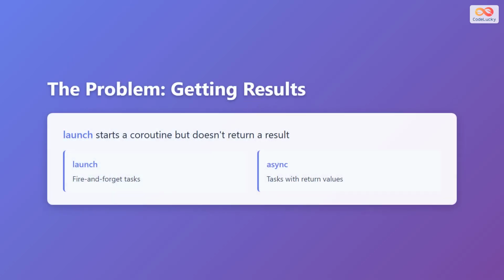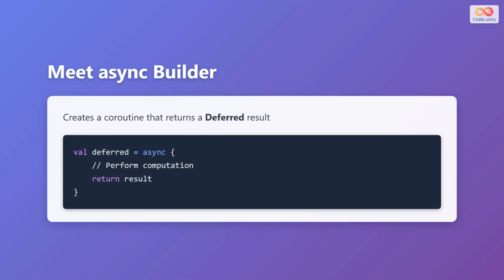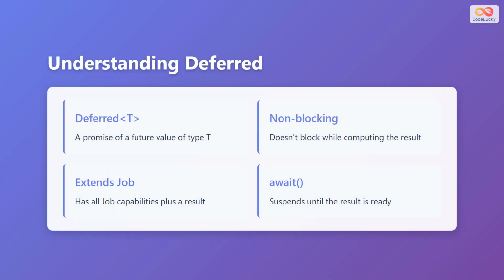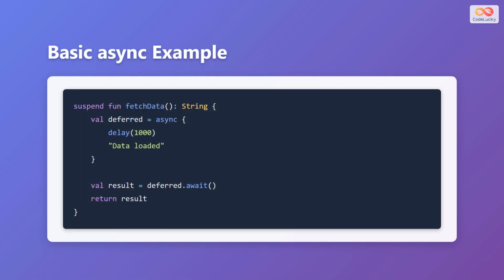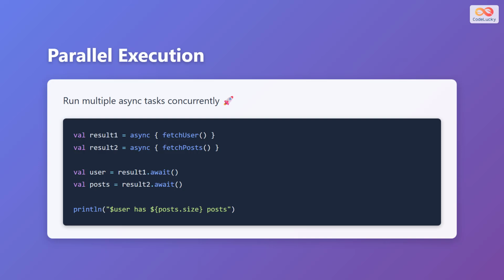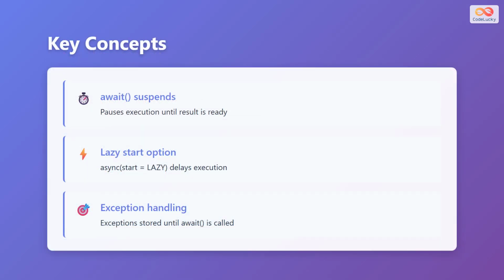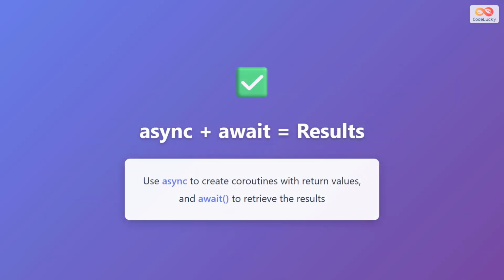Kotlin Async Builder Tutorial: Coroutines with Return Values for Beginners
⚡ Learn how to use the async builder in Kotlin coroutines to handle asynchronous operations that return values!

In this comprehensive tutorial, you'll master the async builder and understand how it differs from launch. Perfect for beginners who want to level up their Kotlin coroutines skills! 🚀

📚 What You'll Learn:
✅ The difference between launch and async builders
✅ Understanding Deferred objects and how they work
✅ Using await() to retrieve results from async operations
✅ Running multiple async tasks in parallel for better performance
✅ Exception handling with async coroutines
✅ Lazy start options for delayed execution
✅ Best practices for writing clean asynchronous code

Whether you're building Android apps or backend services, understanding async and await is crucial for creating responsive, efficient applications. This tutorial breaks down complex concepts into easy-to-understand explanations with practical code examples. 💻

Perfect for developers who already understand basic coroutines and want to learn how to work with return values from asynchronous operations. By the end of this video, you'll be confident using async and await in your Kotlin projects!

Chapters:
00:00 - Async Builder: Coroutines with Return Values
00:26 - The Problem: Getting Results
01:02 - Meet async Builder
01:30 - Understanding Deferred
02:06 - Basic async Example
02:43 - Parallel Execution
03:21 - Key Concepts
04:07 - async + await = Results
04:42 - Outro